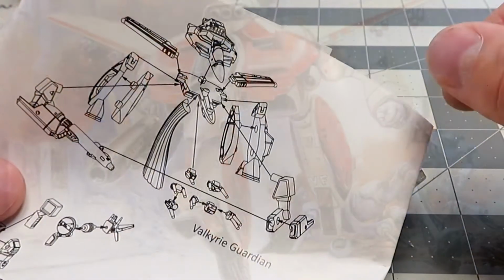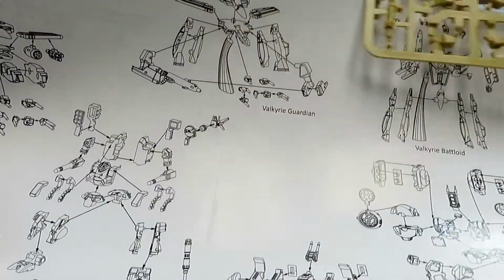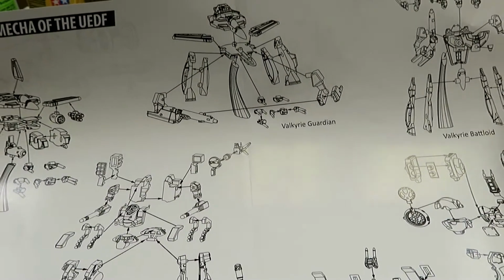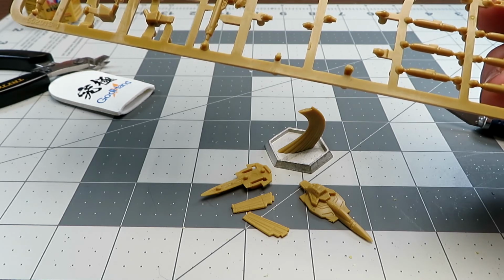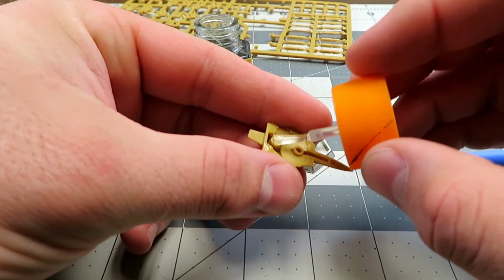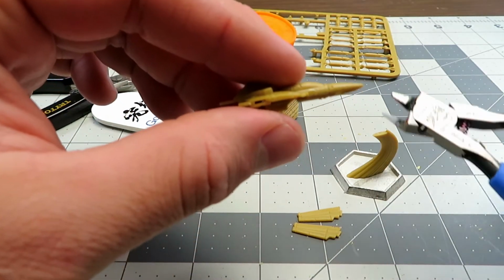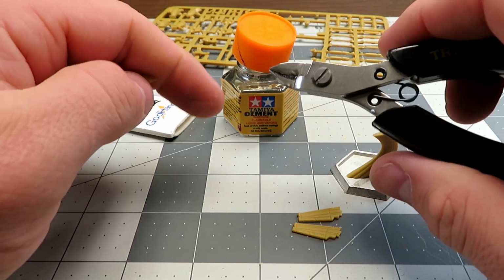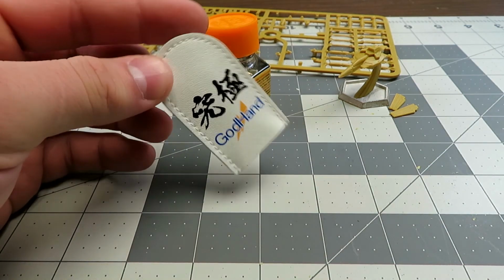Robotech Valkyrie RPG Tactics Episode 1: Cutting and Gluing Plastic Mediocre Painting with Wayne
Putting together a Robotech Valkyrie RPG Tactics.  In this episode we'll be cutting, cleaning, and gluing together our model and reminiscing about the good ol' days.